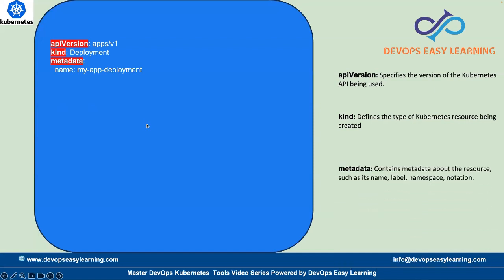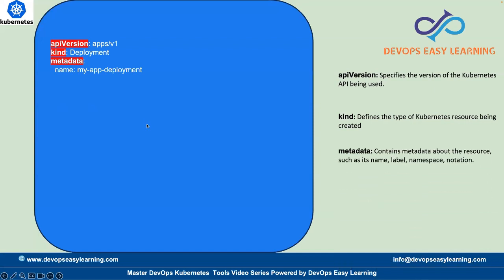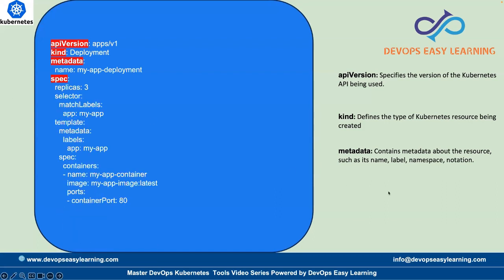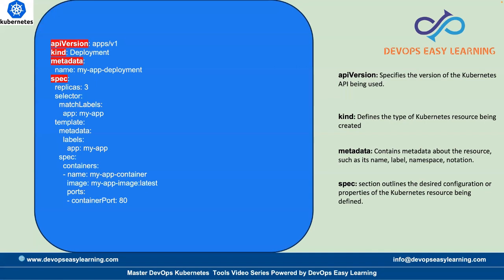Understand Kubernetes Manifest | Kubernetes for Beginners | Introduction to Kubernetes